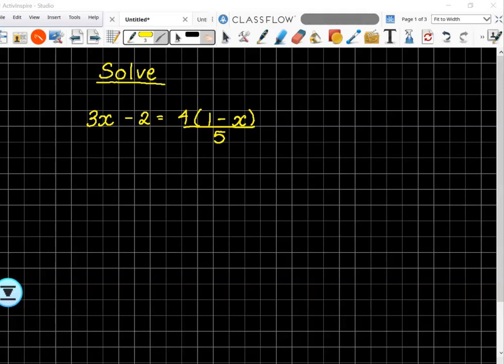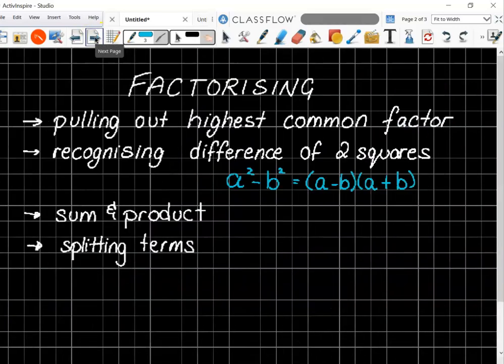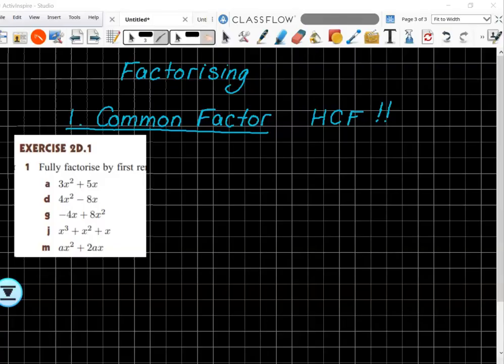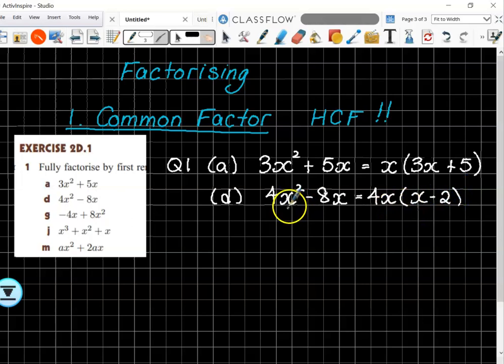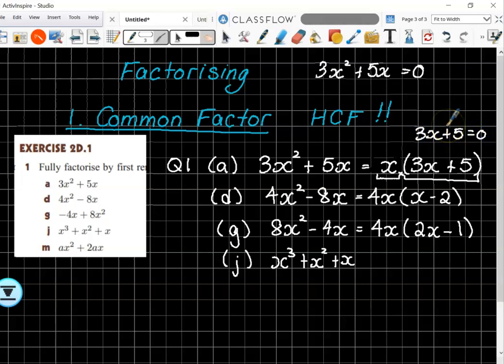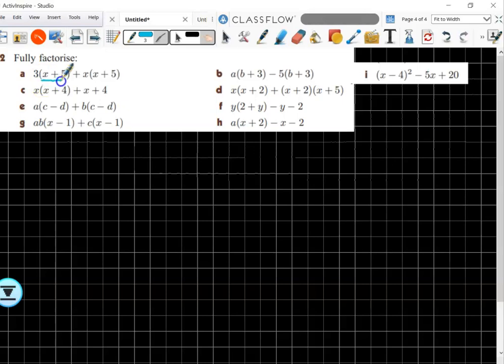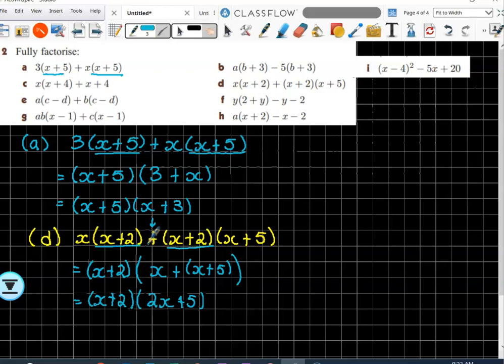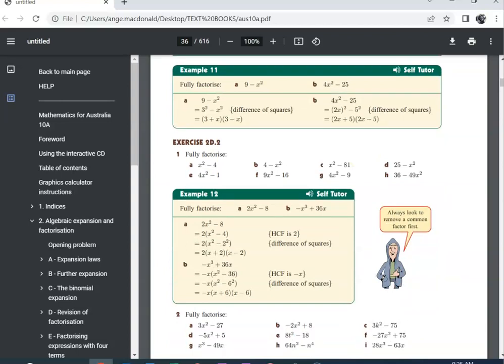Ex 2D.1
Factorising Quads - Common Factors